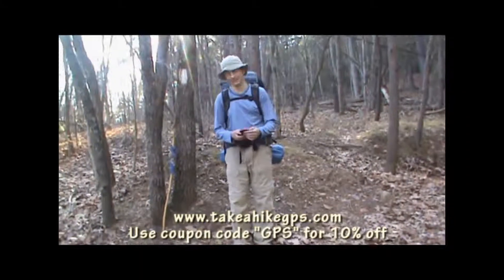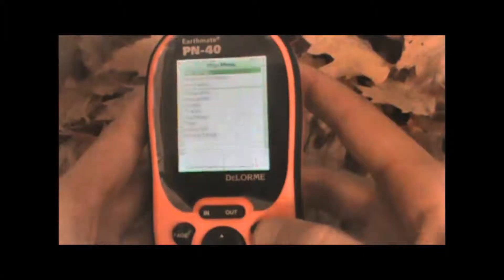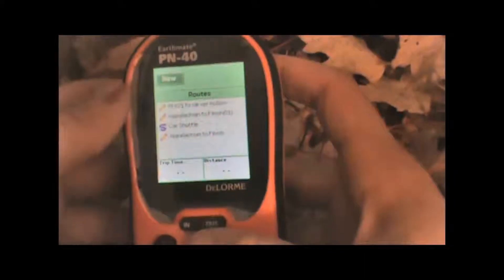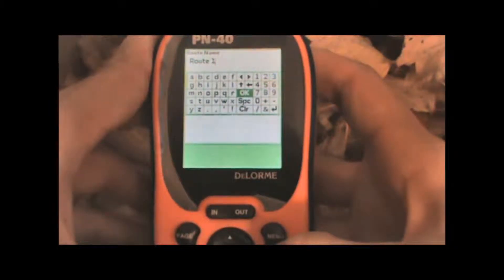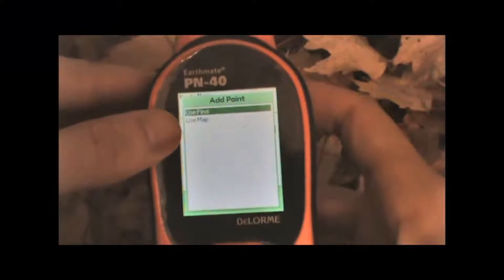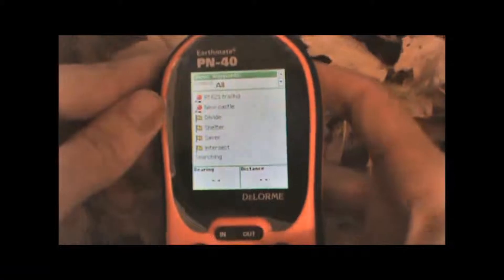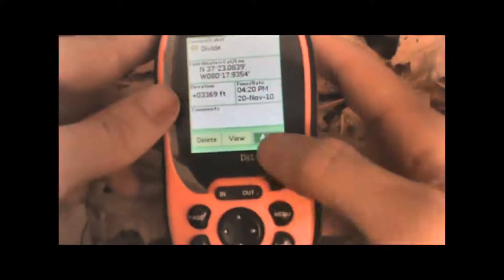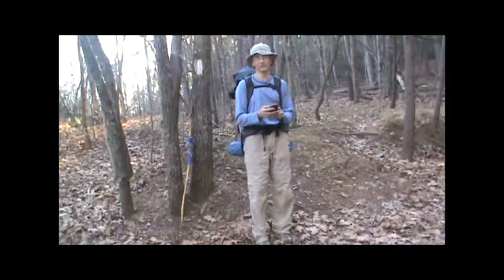Delorme Earthmate PN-40: Creating Routes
for more information on Delorme GPS units including the PN-40 and PN-60.

How to create and edit a route using the Delorme Earthmate PN-40 handheld GPS.